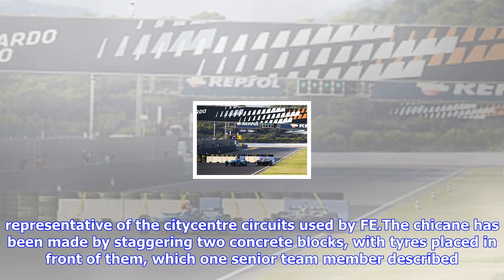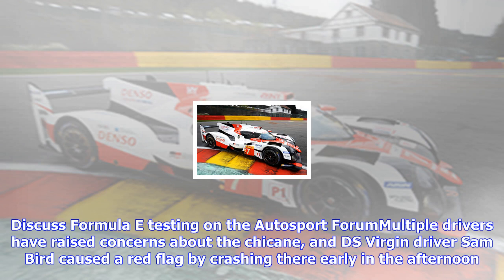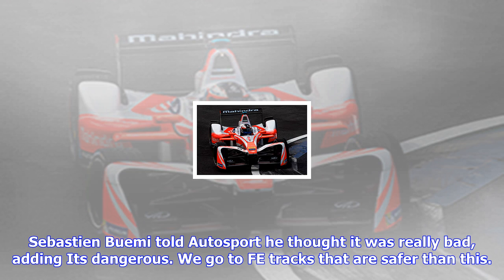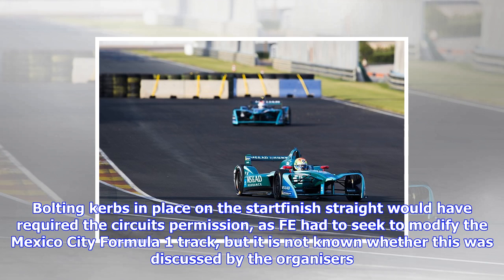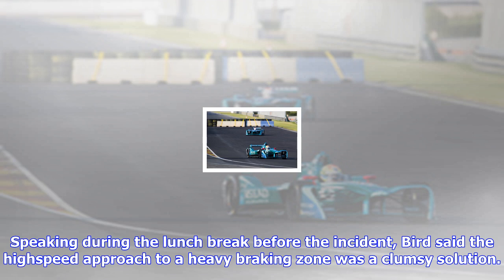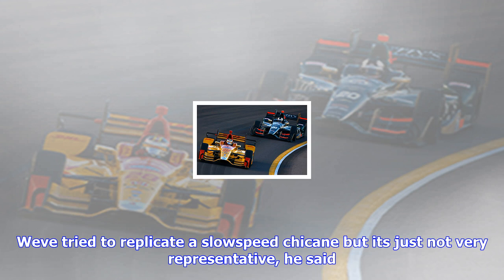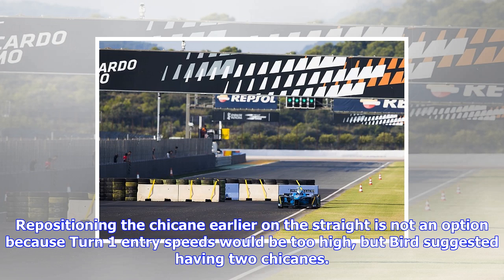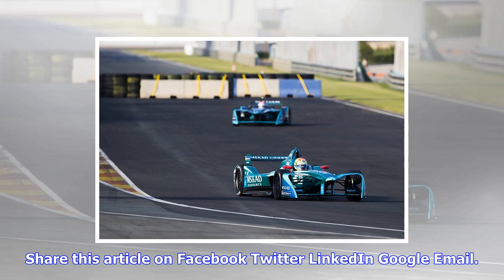Breaking News | Formula e test interrupted by crash at 'dangerous' chicane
Formula e test interrupted by crash at 'dangerous' chicane

Formula Es opening day of preseason testing was interrupted by a crash at a temporary chicane that h...